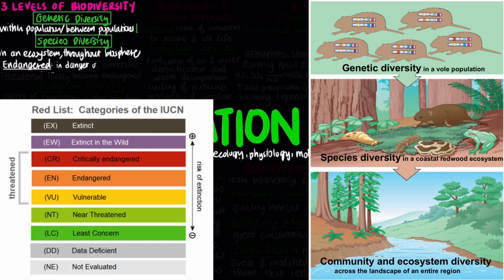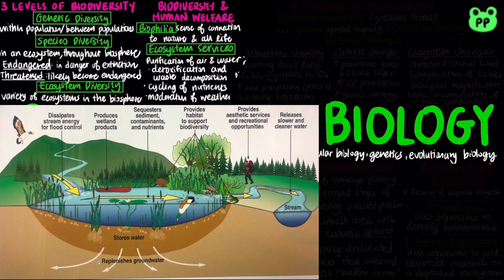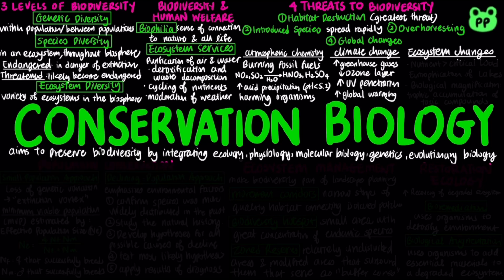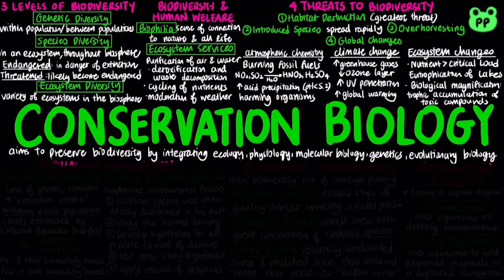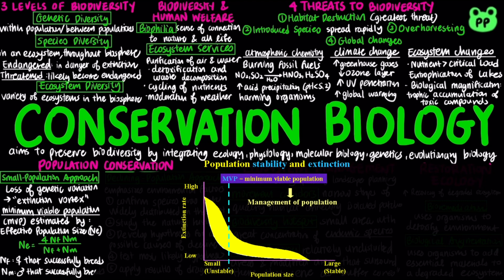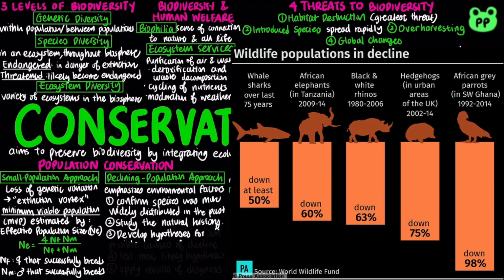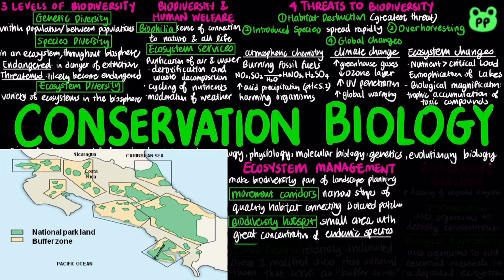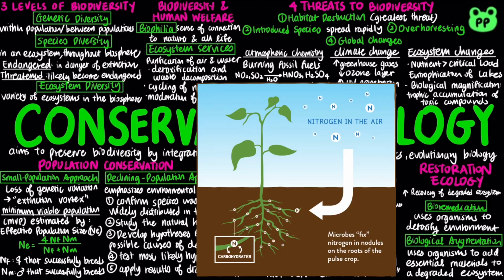Conservation Biology | Ecology 06 | PP Notes | Campbell Biology 8E Ch. 56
A summary review video about conservation biology.

Timestamps:
0:00 Introduction
0:10 3 Levels of Biodiversity
0:40 Biodiversity & Human Welfare
1:04 4 Threats to Biodiversity
3:14 Population Conservation
5:17 Ecosystem Management
6:10 Restoration Ecology